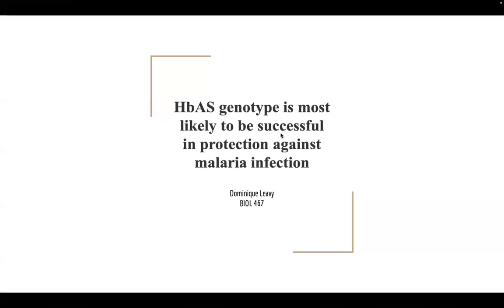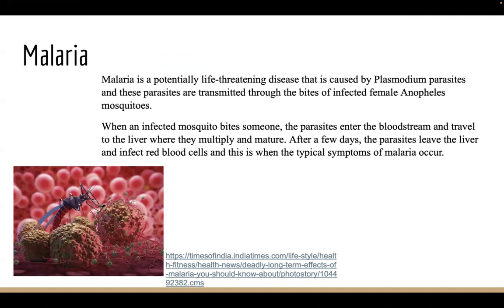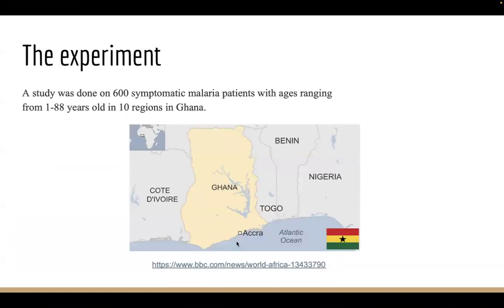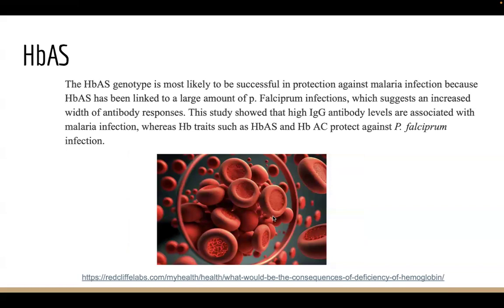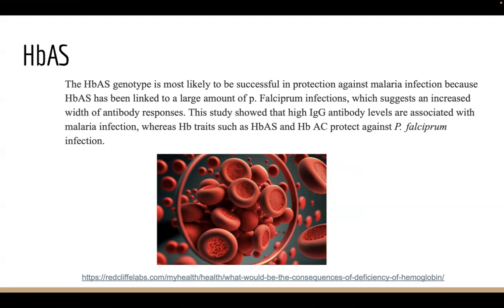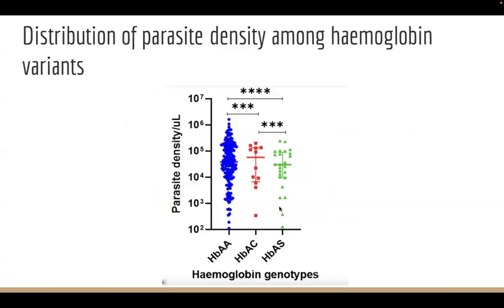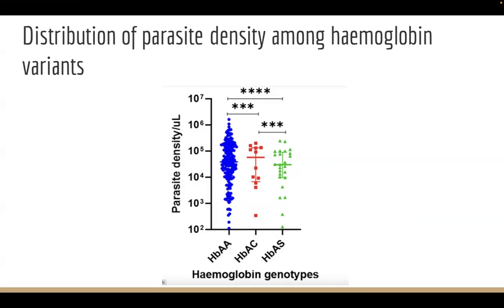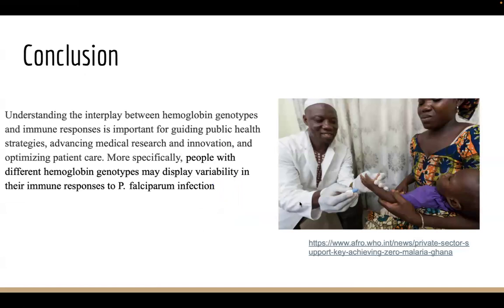HbAS genotype is most likely to be successful in protection against malaria infection.